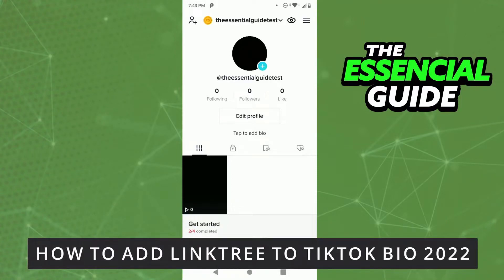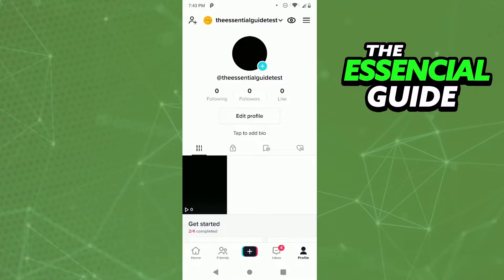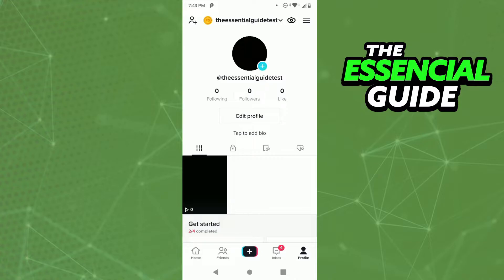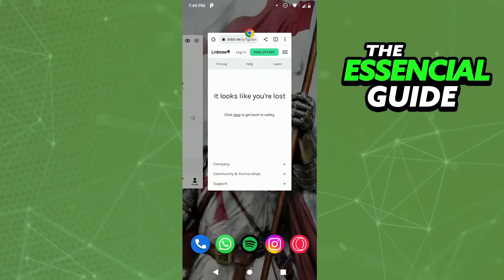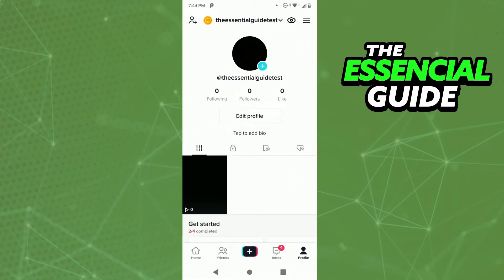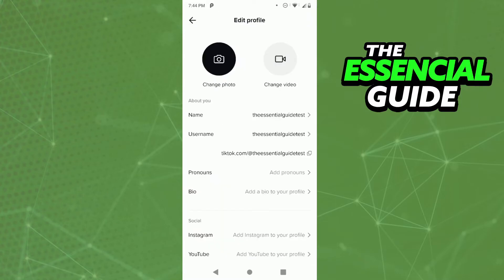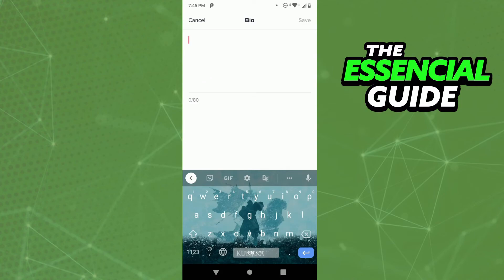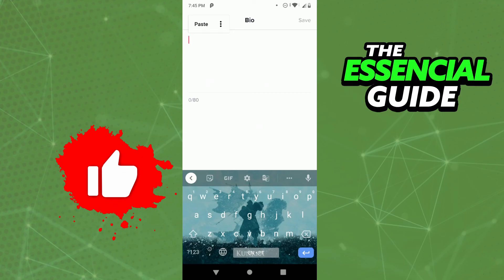How To Add Linktree To Tiktok Bio (2025) - FULL Guide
In this video I will show you how to add linktree to tiktok bio.